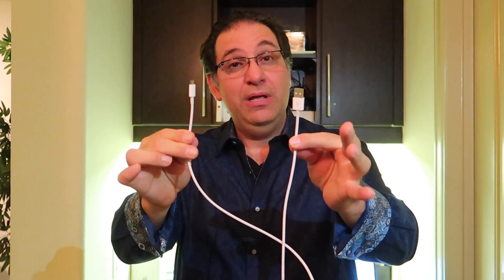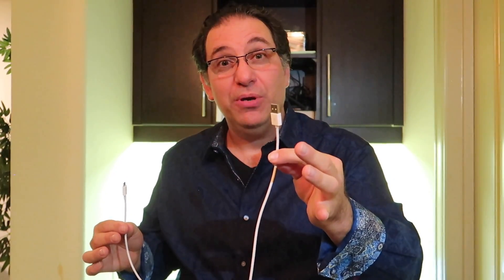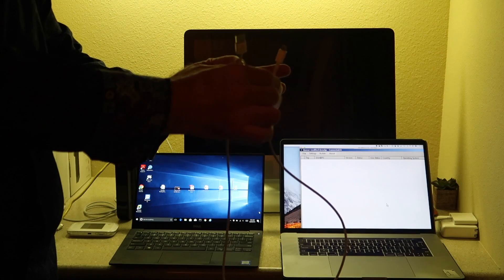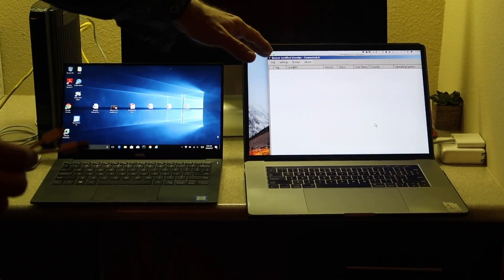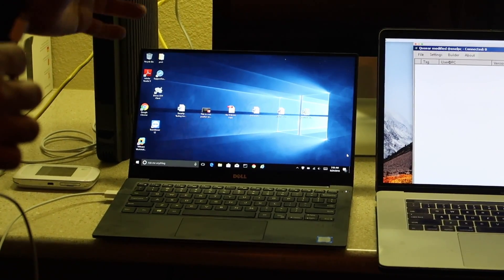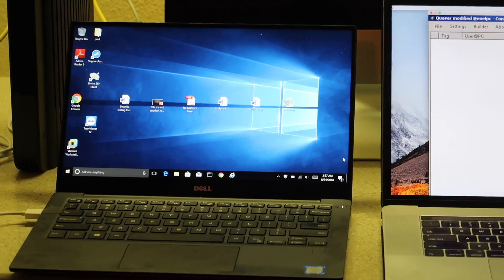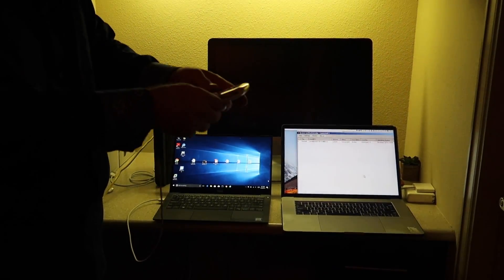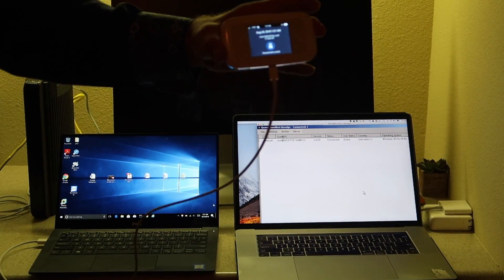New USB Attack Vector With Kevin Mitnick | Malware-Infected USB Cables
Watch as Kevin Mitnick shows how a malicious USB charging cable can be used by hackers, you need to be aware of this threat!